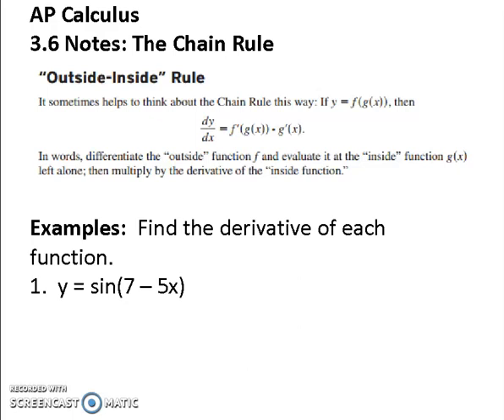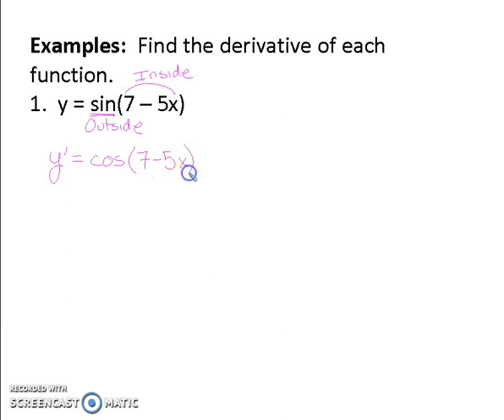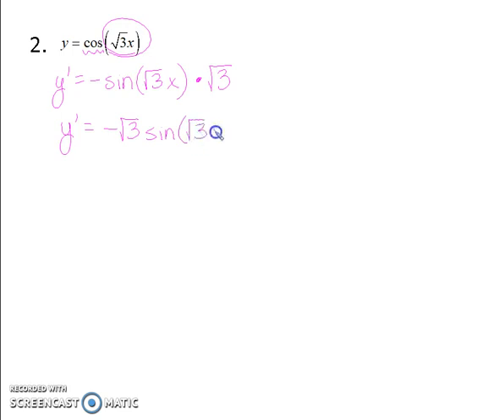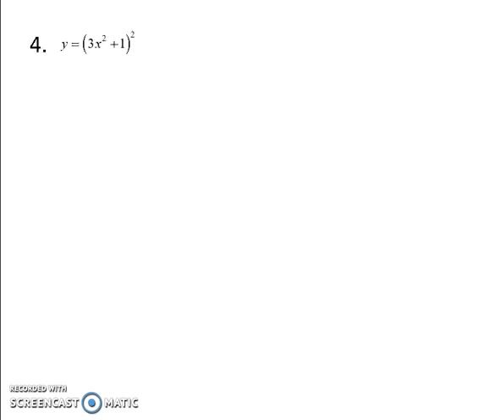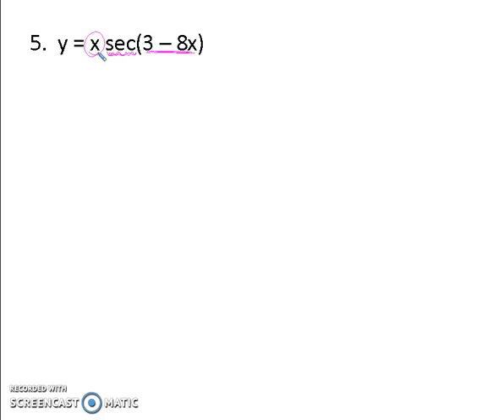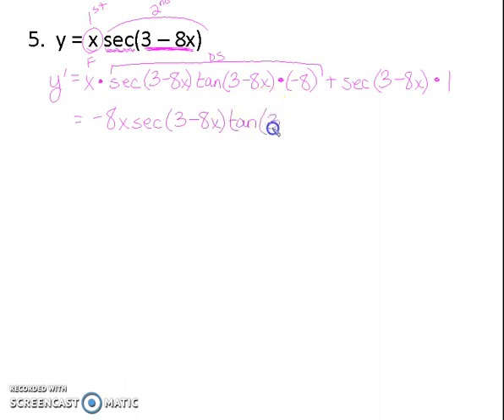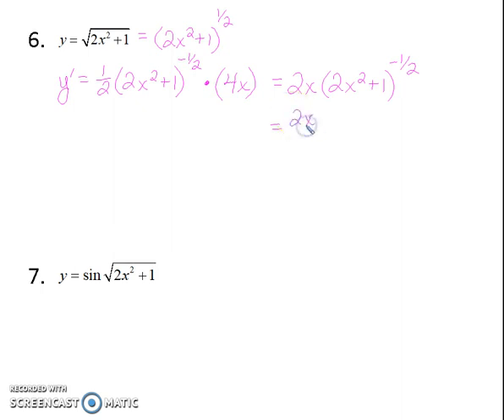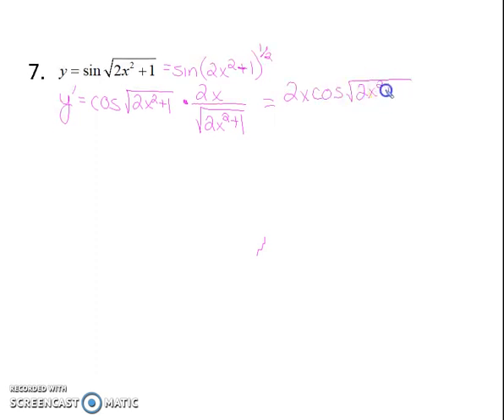Chain Rule #1 (Sect. 3.6)